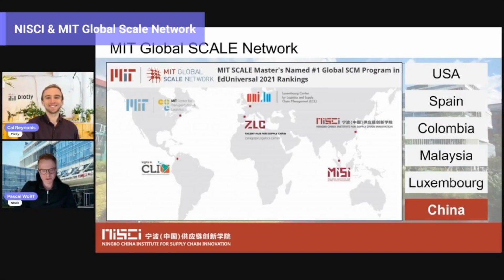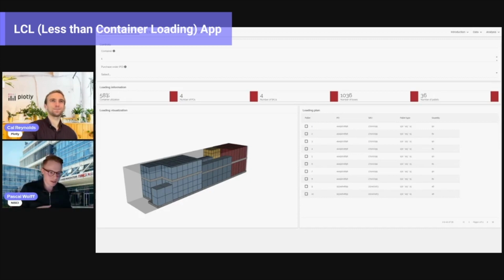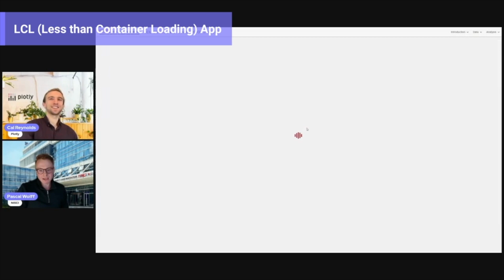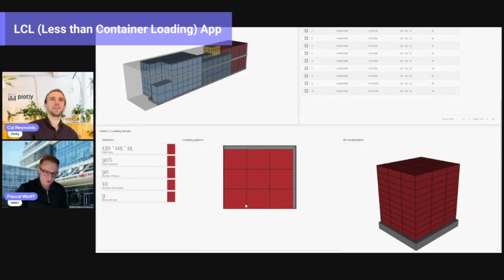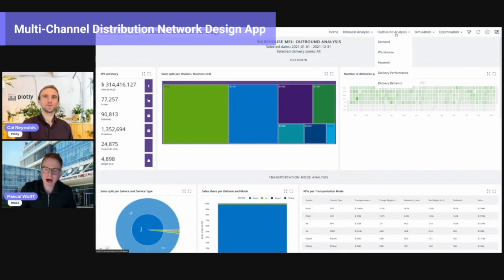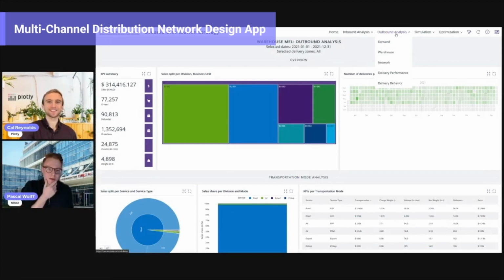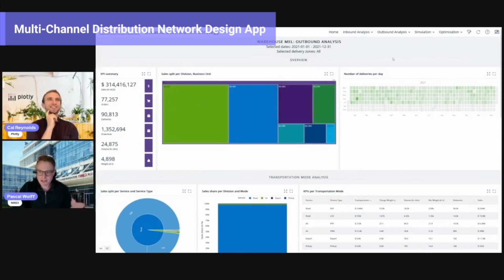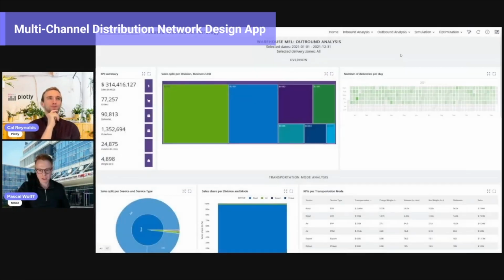Highlights from the Supply Chain Operations Webinar featuring NISCI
At a recent Plotly webinar, Pascal Wolff from NISCI, shared how the supply chain research center improved cross-organizational decision-making by using Dash Enterprise to build two apps: an LCL (Less than Container Load) loading application and a multi-channel distribution design application. Hosted by Cal Reynolds, Plotly Solution Architect.